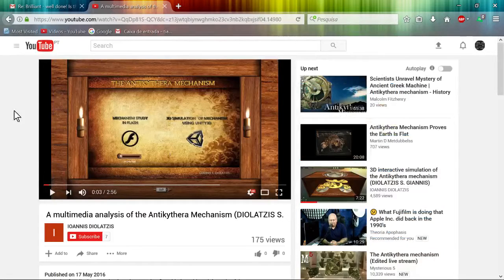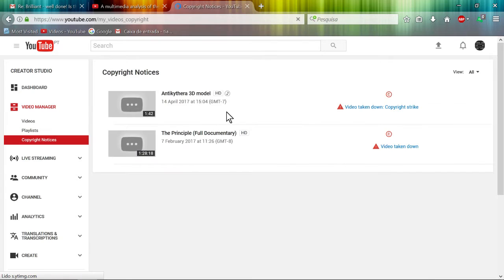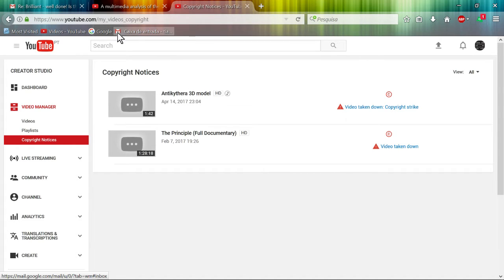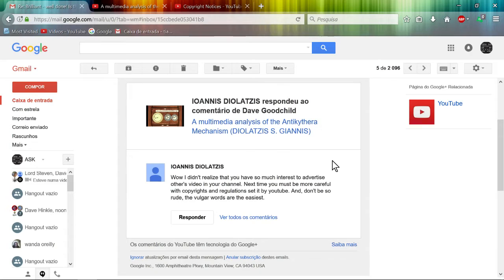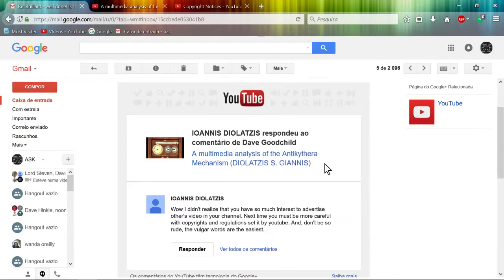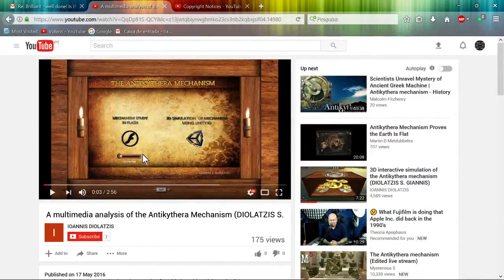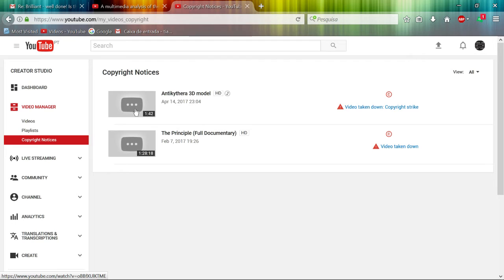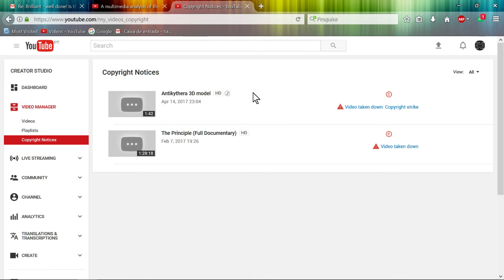This is what I get for being a nice guy?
Thanks man!
Your apology rocks...